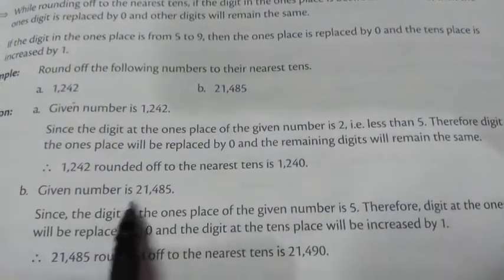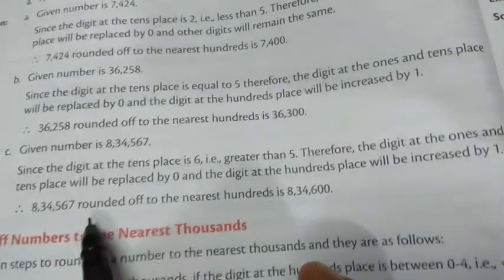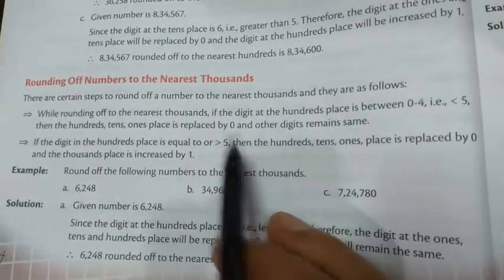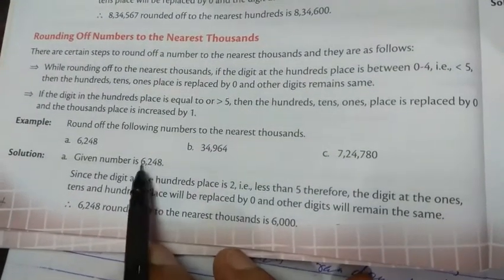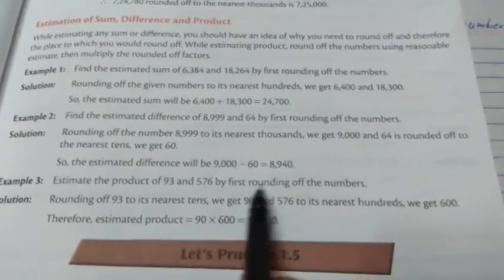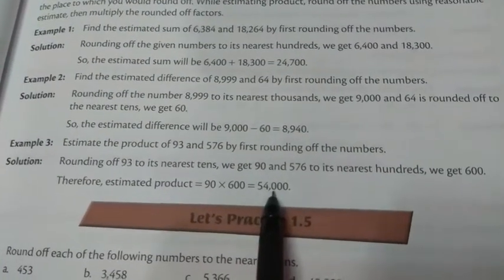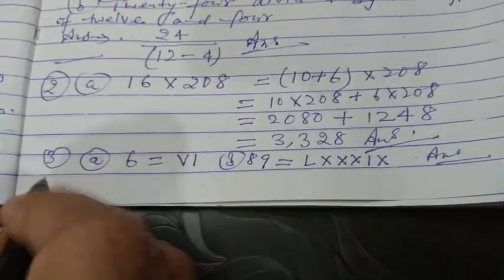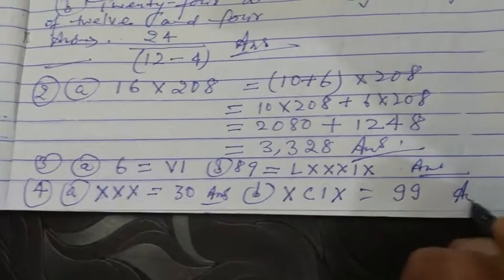Maths Std 6A by Rajiv Kumar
Chapter 1 numbers (3rd part)

Use earphones for listening the video.